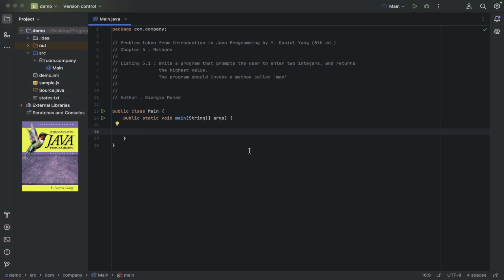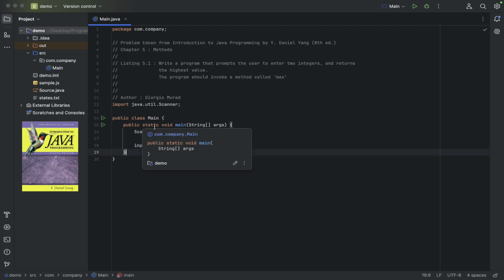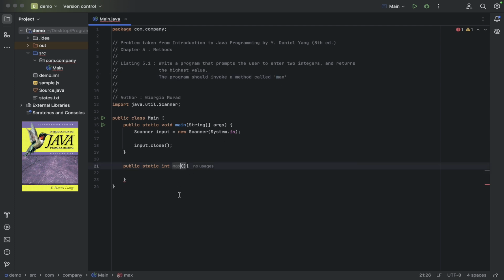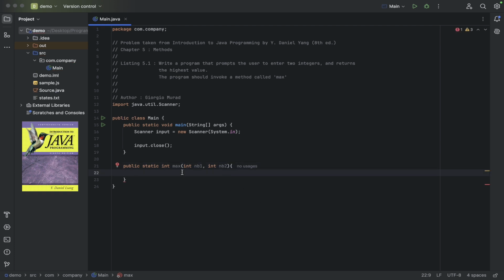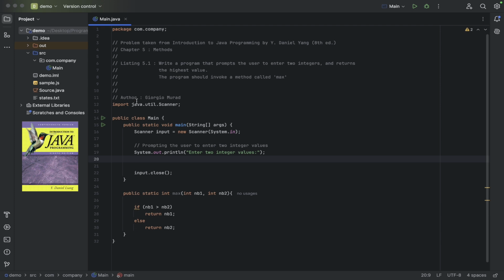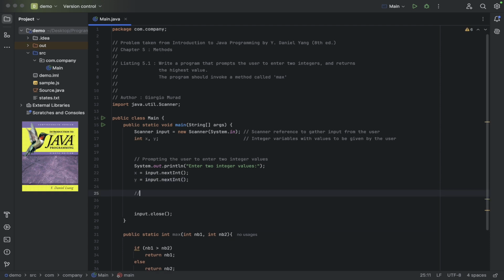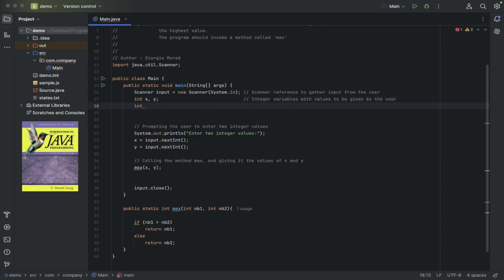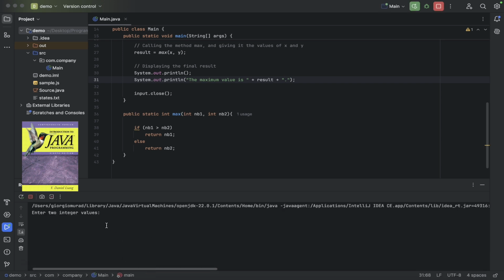Introduction to Java Programming Listing 5.1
Solution of Listing 1
Chapter 5: Methods

Follow me on:
- GitHub: